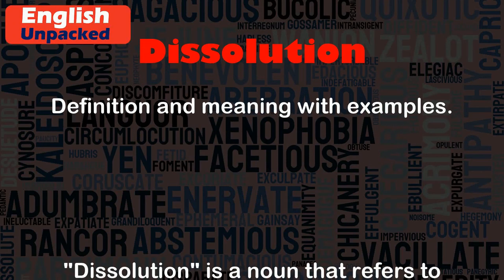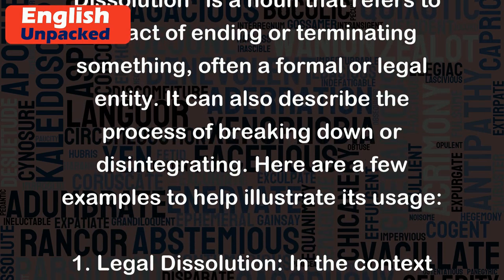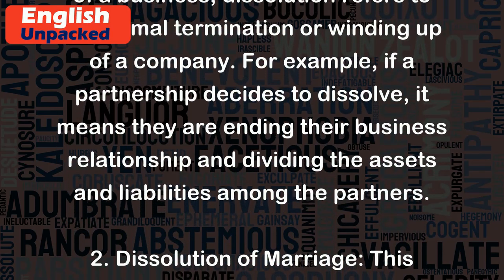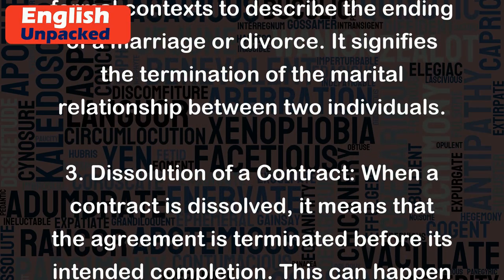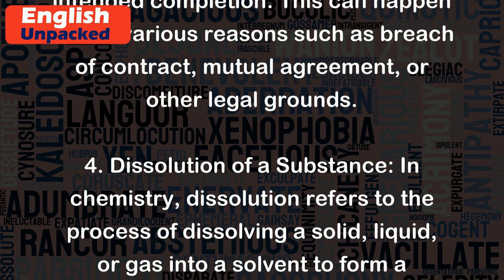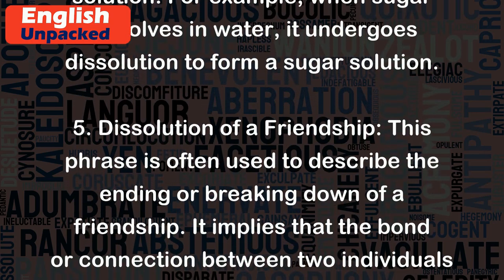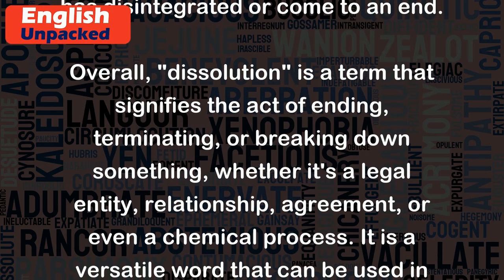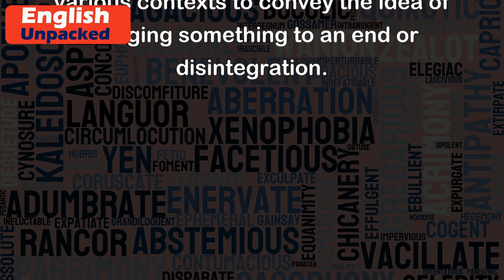Dissolution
"Dissolution" is a noun that refers to the act of ending or terminating something, often a formal or legal entity. It can also describe the process of breaking down or disintegrating. Here are a few examples to help illustrate its usage:
1. Legal Dissolution: In the context of a business, dissolution refers to the formal termination or winding up of a company. For example, if a partnership decides to dissolve, it means they are ending their business relationship and dividing the assets and liabilities among the partners.
2. Dissolution of Marriage: This phrase is commonly used in legal and formal contexts to describe the ending of a marriage or divorce. It signifies the termination of the marital relationship between two individuals.
3. Dissolution of a Contract: When a contract is dissolved, it means that the agreement is terminated before its intended completion. This can happen due to various reasons such as breach of contract, mutual agreement, or other legal grounds.
4. Dissolution of a Substance: In chemistry, dissolution refers to the process of dissolving a solid, liquid, or gas into a solvent to form a solution. For example, when sugar dissolves in water, it undergoes dissolution to form a sugar solution.
5. Dissolution of a Friendship: This phrase is often used to describe the ending or breaking down of a friendship. It implies that the bond or connection between two individuals has disintegrated or come to an end.
Overall, "dissolution" is a term that signifies the act of ending, terminating, or breaking down something, whether it's a legal entity, relationship, agreement, or even a chemical process. It is a versatile word that can be used in various contexts to convey the idea of bringing something to an end or disintegration.